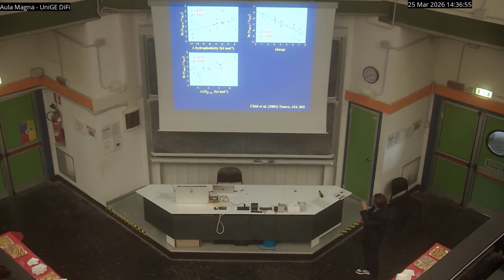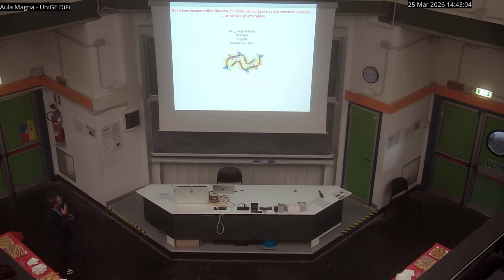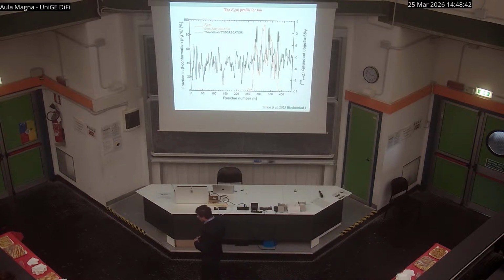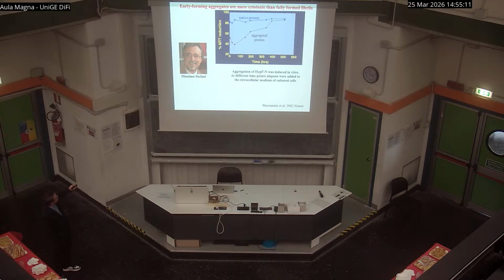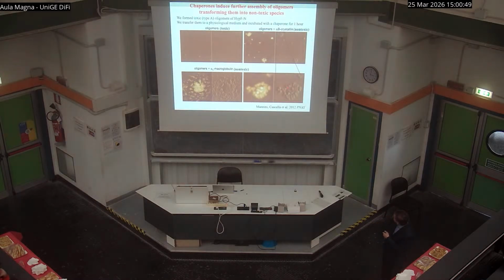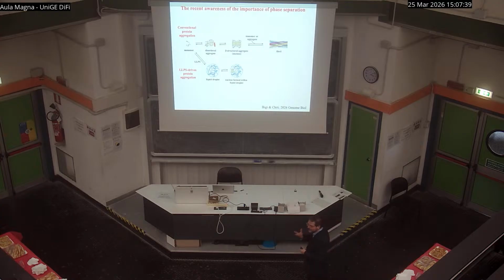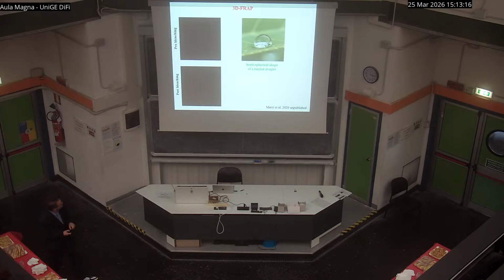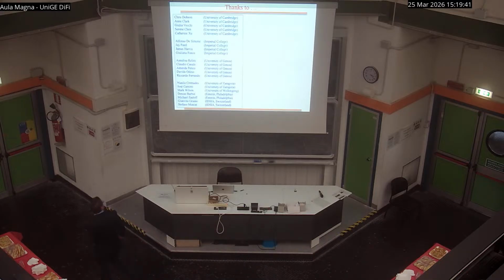Physics Colloquium: Role of protein misfolding in ageing, neurodegeneration, diseases and cancer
Fabrizio Chiti
Università di Firenze

Abstract:
An increasing number of human diseases, that are typically associated with aging, often originate from misfolding and aggregation of well-defined proteins. These include neurodegenerative conditions, such as Alzheimer, Parkinson and prion diseases, frontotemporal dementia, amyotrophic lateral sclerosis, as well as non-neuropathic diseases, such as systemic amyloidosis, type II diabetes and many others. It is also increasingly recognized that protein aggregation is a key process in some types of cancer, such as those associated with p53 mutations.
In this Seminar, the main pathways leading a protein to misfold, oligomerize aberrantly and then form large and insoluble aggregates will be shown, along with the mechanisms of protection used by cells to prevent these deleterious events. The main mechanisms through which aging and mutations promote protein aggregation will be discussed. It will then show the recent progress in the field brought by solid-state nuclear magnetic resonance and cryogenic electron microscopy to elucidate the structure of the main protein aggregates that accumulate in pathology, namely amyloid fibrils, and how our community has progressed substantially to the elucidation of their structure and polymorphism, with a resolution down to 3.0 Å.
I will finally show the main contributions of our lab to elucidate the effect of mutations on amyloid fibril formation, the regions of the sequence determining fibril structure and their associated polymorphism. We will also show how aberrant protein oligomers forming during aggregation or released from mature fibrils cause cell dysfunction and prospective therapeutic strategies to neutralise them.

Seguirà un piccolo rinfresco